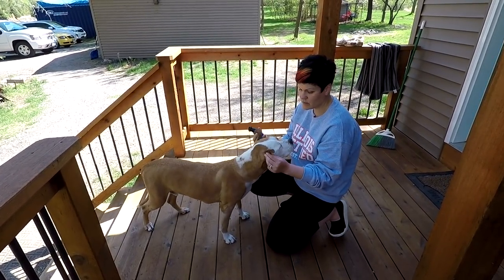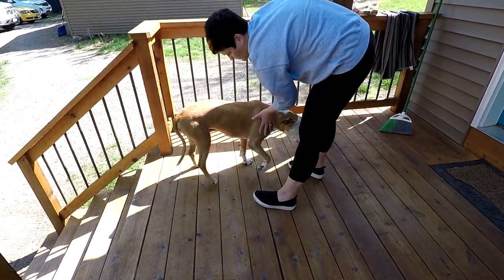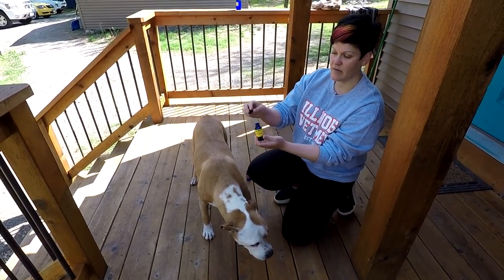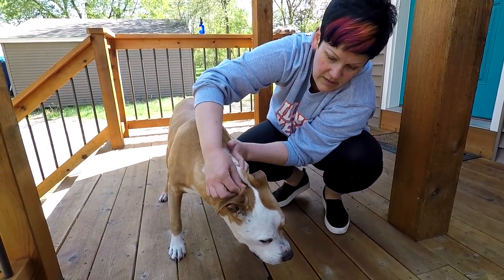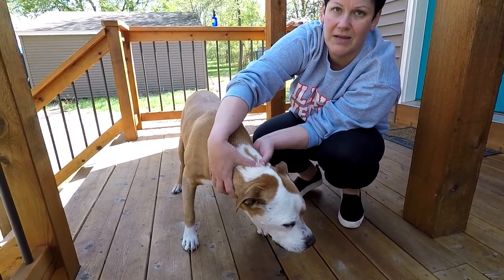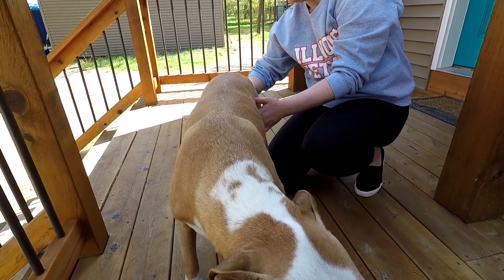ANIMALEO AWAY feat. MELISSA SHELTON, DVM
Hey everyone, the day has finally arrived.  Holistic veterinarian, Melissa Shelton and I break down the basics of how to apply "Away" to your companions for flea, tick and mosquito deterring.  What a powerful all natural alternative to most of the insecticide based poison on market today!